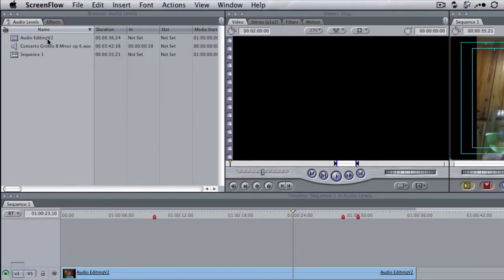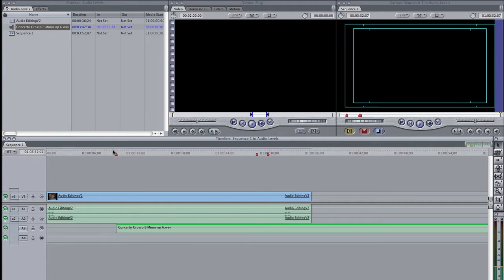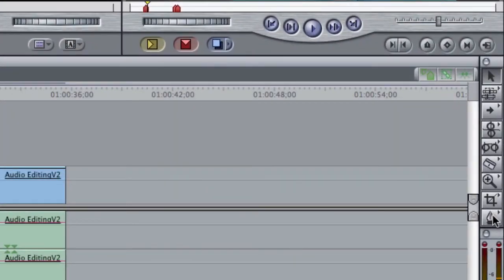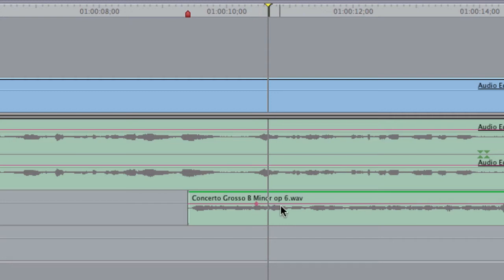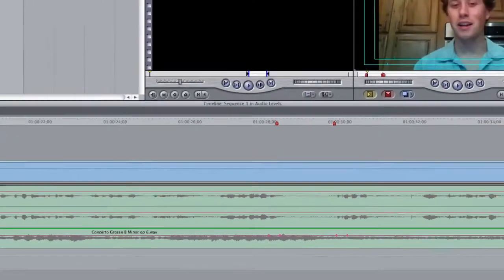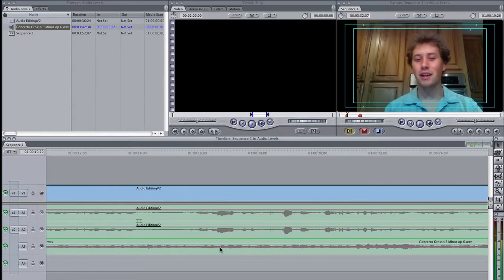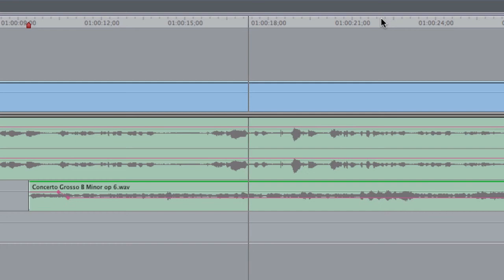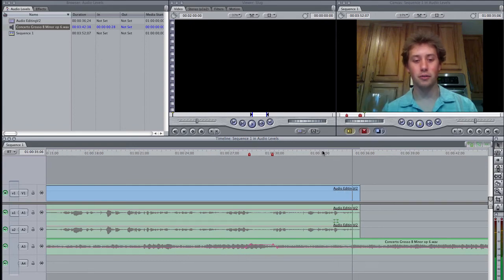Final Cut Pro Tutorial - Audio Editing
I cover how to quickly edit audio levels in Final Cut Pro.  Techniques can be also be used in Final Cut Express.  I use the overlay and pen tools.  Quickest way to adjust the audio levels.